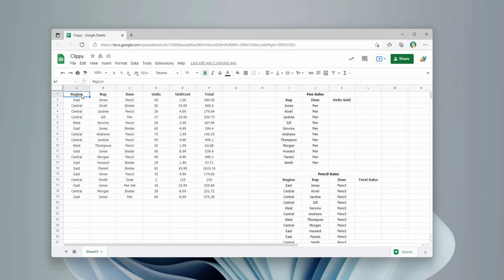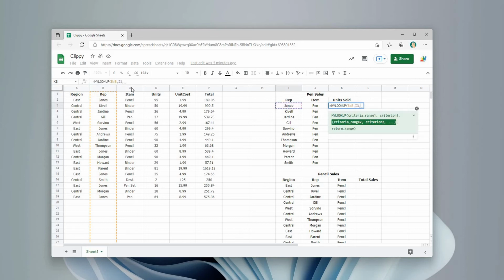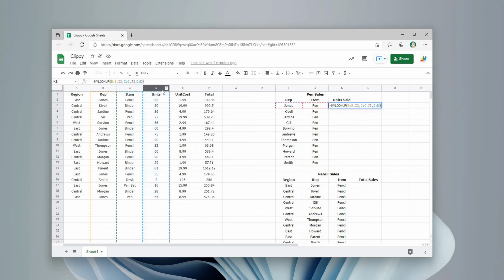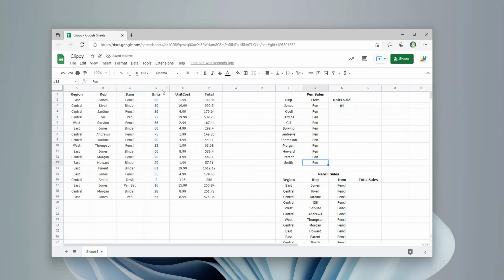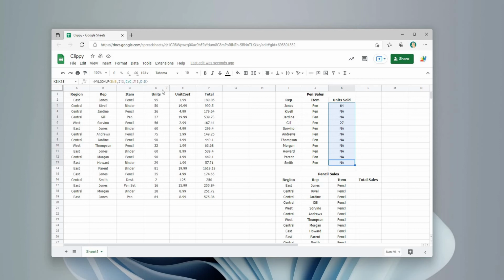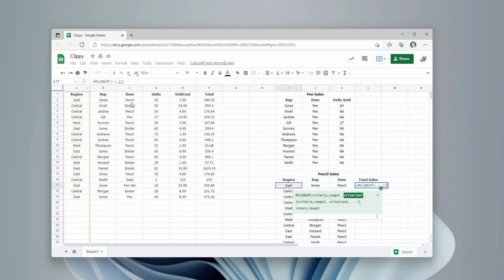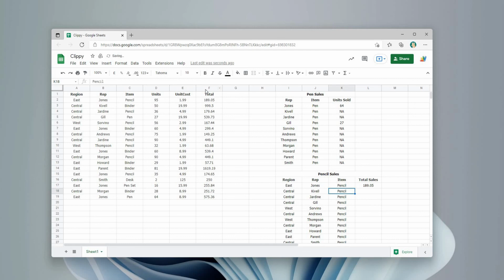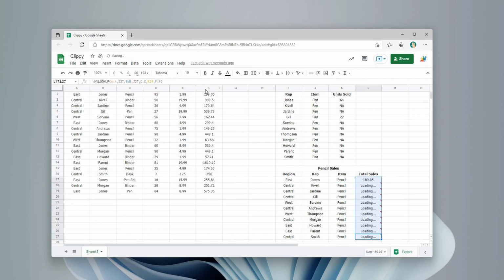Multiple column VLOOKUP for Google Spreadsheet.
You might have been using VLOOKUP for a long time. VLOOKUP returns data from a table by looking up a value in a single column. What if you want to do a search in multiple columns and then return a value? Use MVLOOKUP.